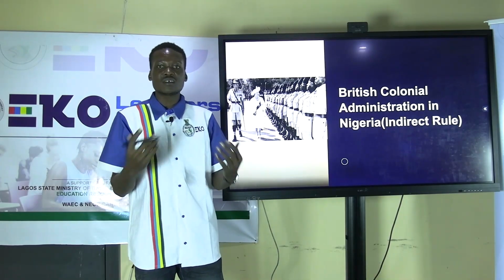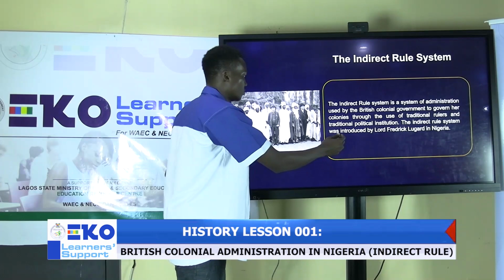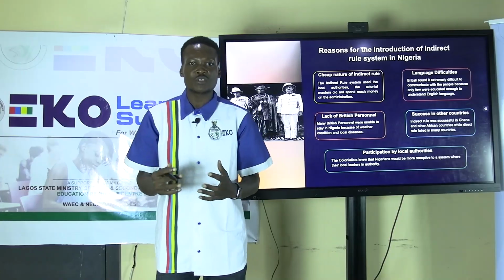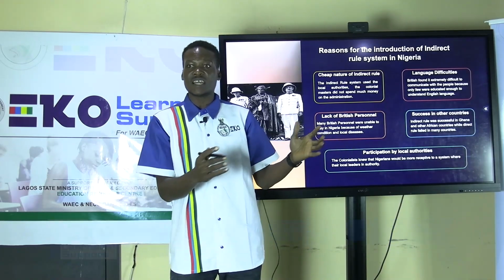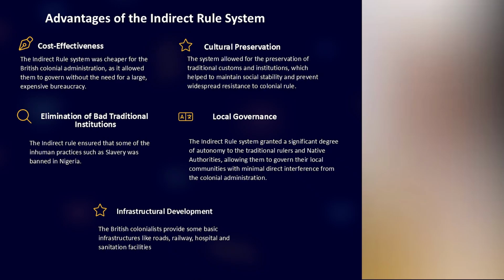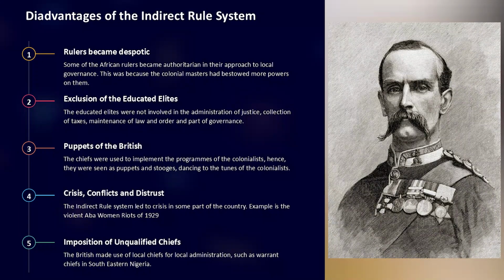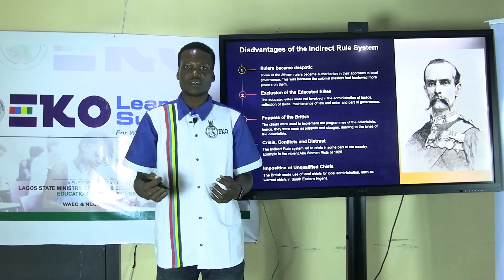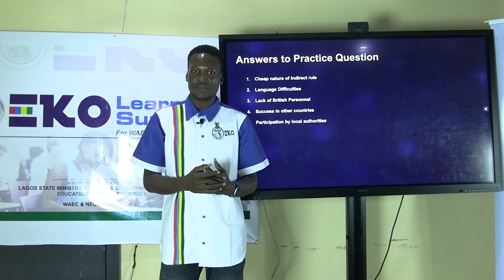Indirect Rule in Nigeria — Everything You Need to know for Nigerian History || Lesson 001